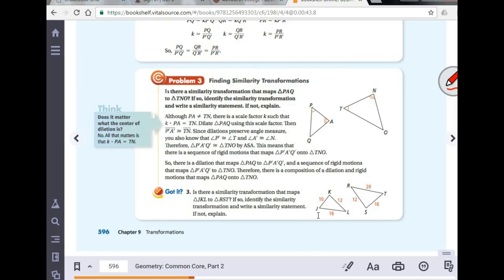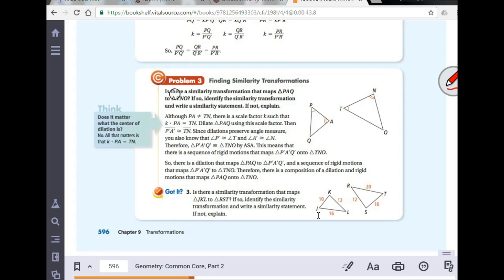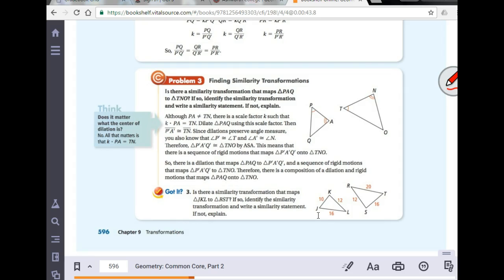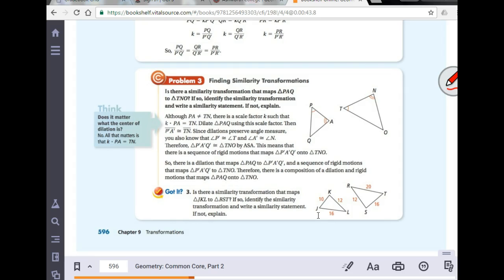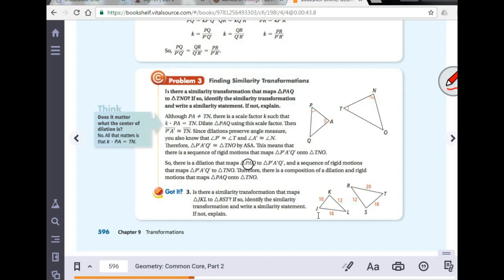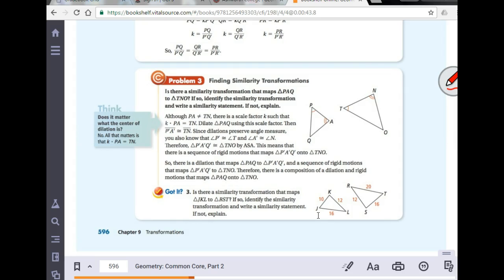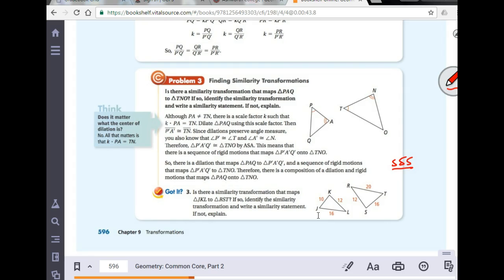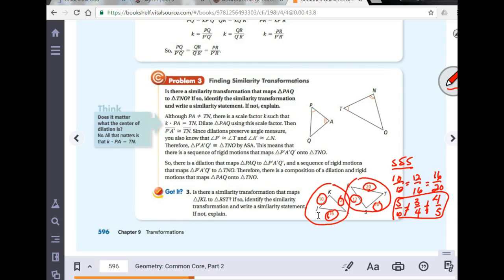Geometry part 2 lesson 9-7 problem 3